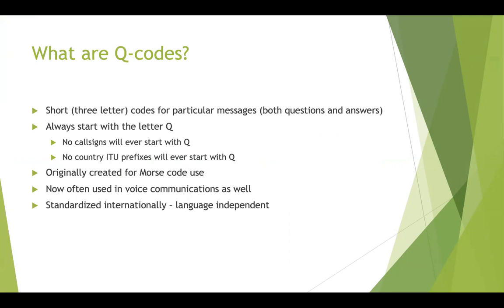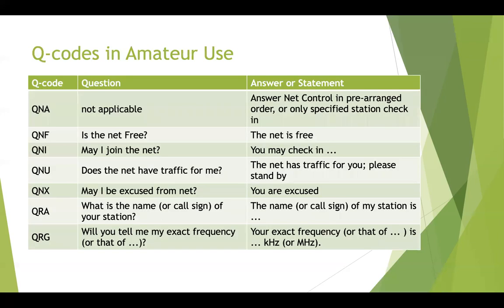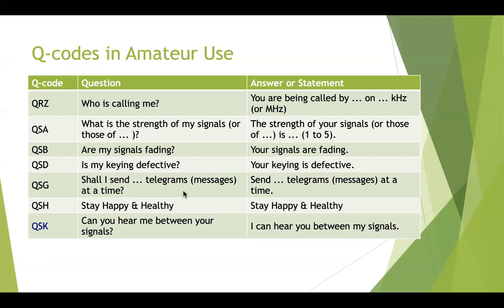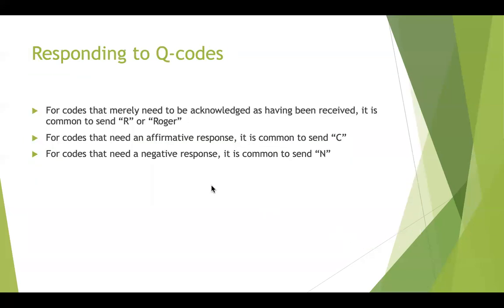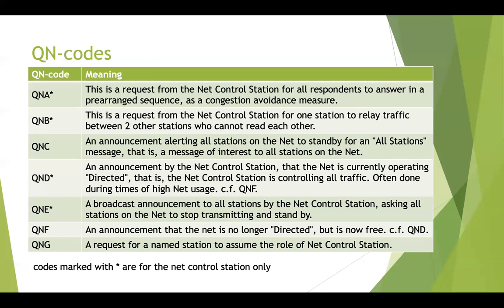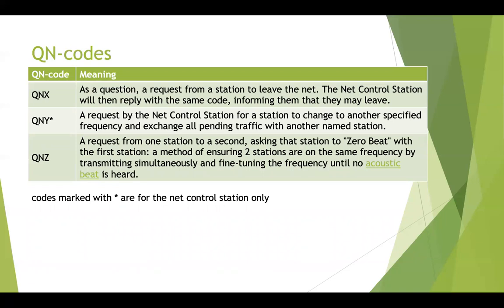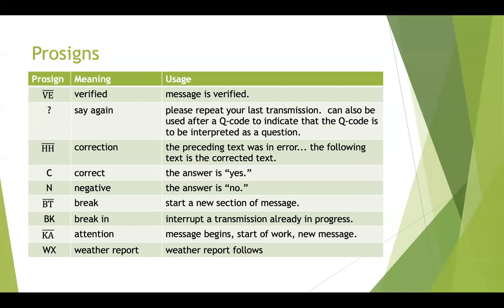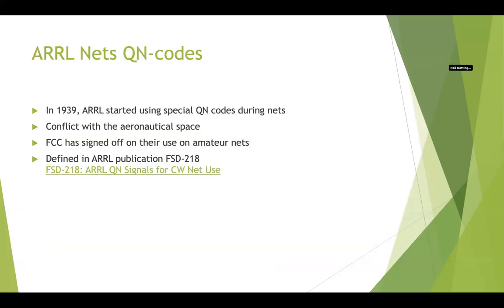Q-codes and Prosigns - MARC Advanced Topics - 14 Jan 2021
Jan (KD7ZWV) moseys through the history of the Q-code and many examples, and finishes up with a brief overview of Prosigns and Morse "Brevity Codes".